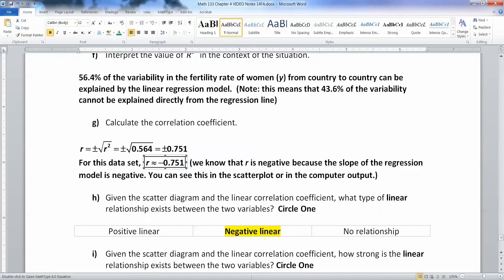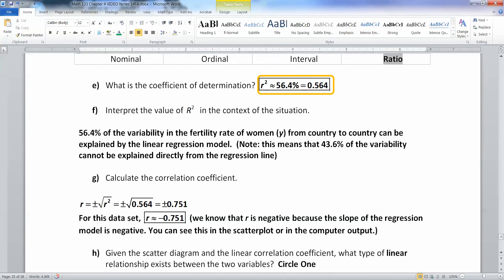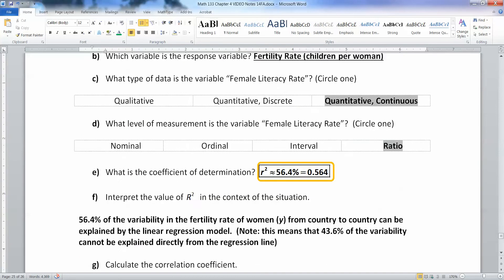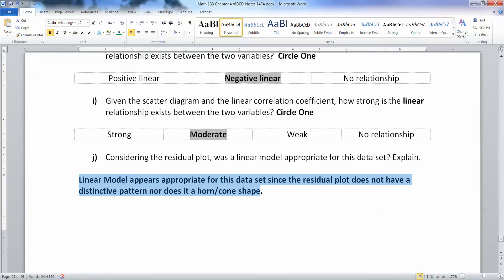4.1-4.3 Extra Example Lecture, Part 1 of 1 (FA14-MAT 133)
Covers:
Correlation coefficient
Linear Regression Equation
Slope
y-intercept
Residual Plot
Coefficient of Determination
Residuals
Substituting into the regression equation